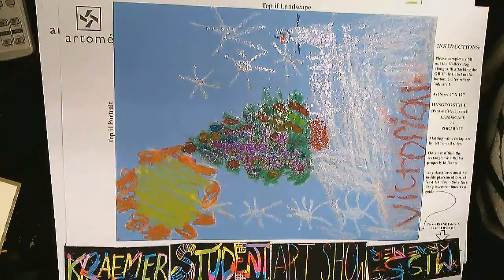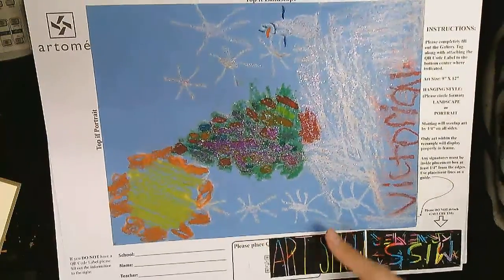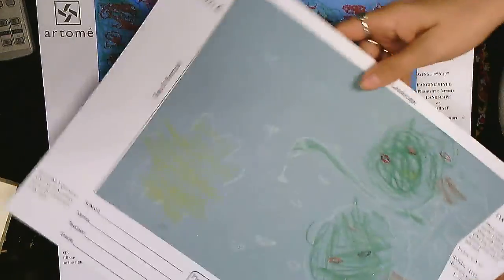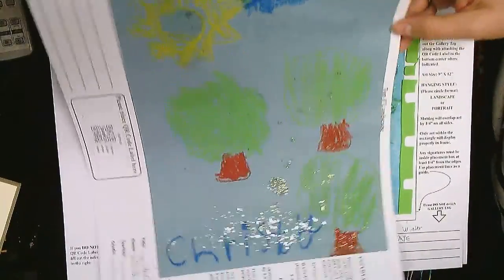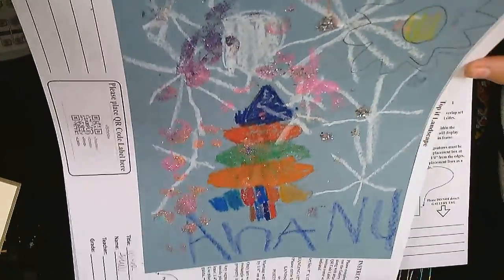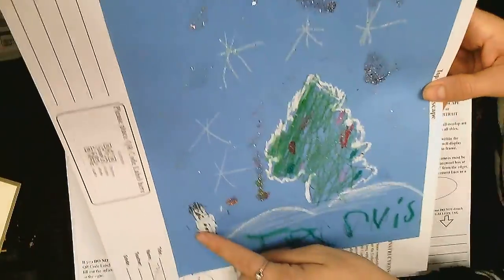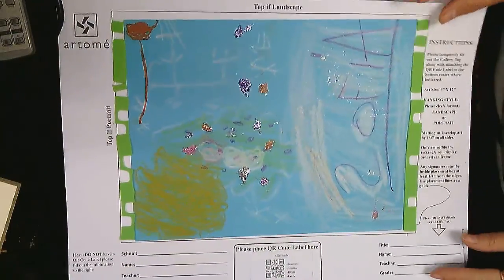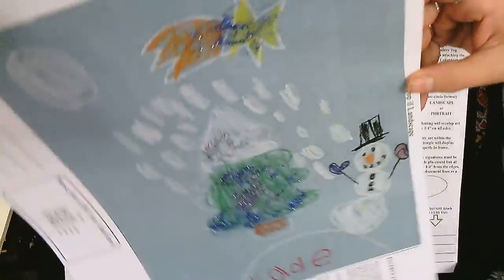Winter Student ArtShow 1st Grade Holidays Paintings with Glitter